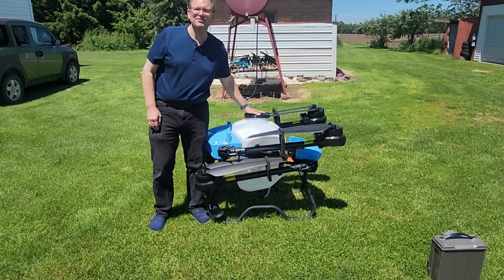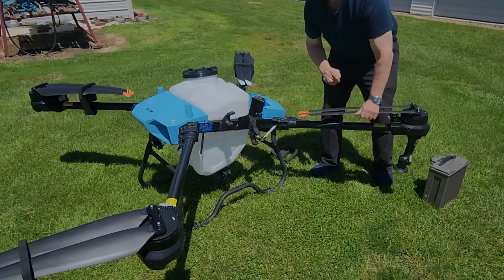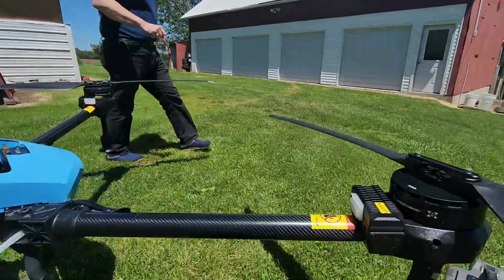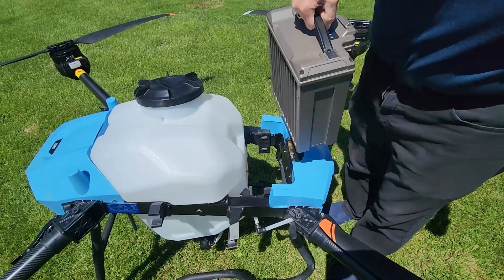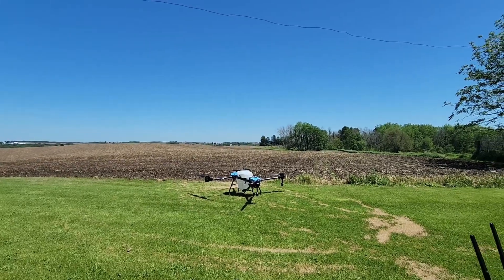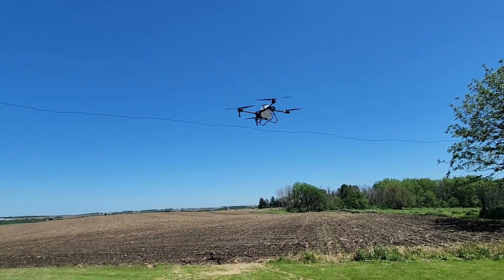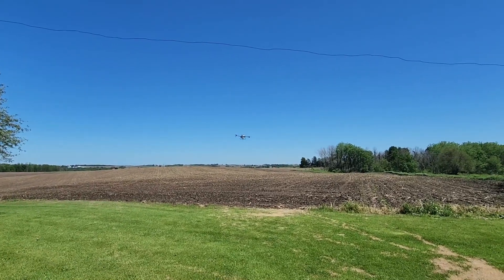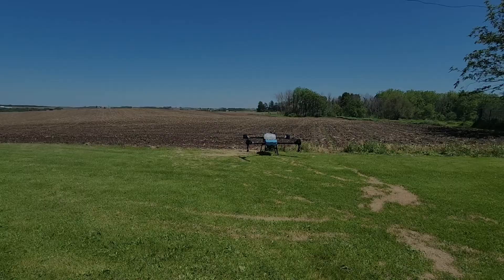AS60 Agricultural Drone Intro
Our latest agricultural drone, the AS60 has a big payload capacity to get jobs done quick.